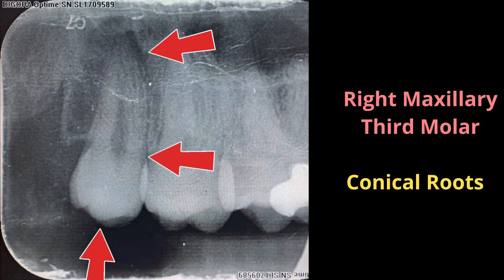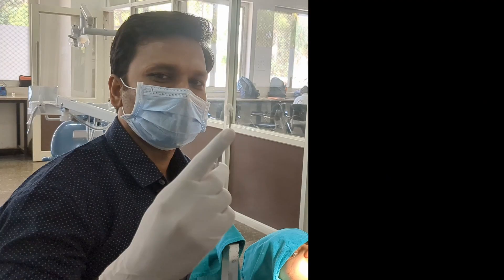Maxillary Right Third Molar Extraction with Nerve Blocks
Watch as I perform a dental extraction of a maxillary right third molar. Also demonstrating the administration of posterior superior alveolar and greater palatine nerve blocks to effectively anesthetize the surgical site. Whether you're a dental professional looking to improve your skills or dental student, this video provides valuable insights and knowledge.